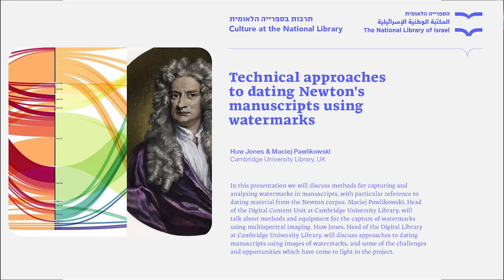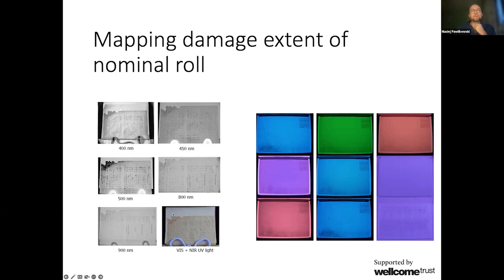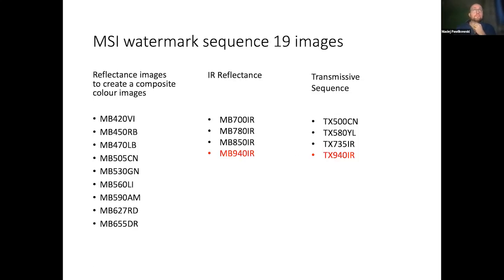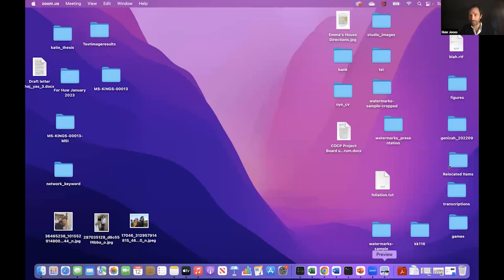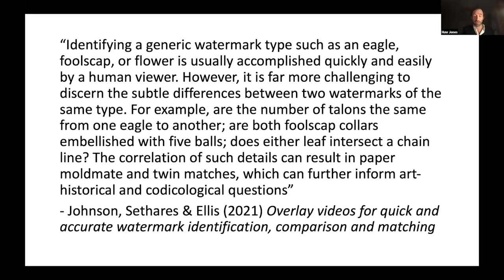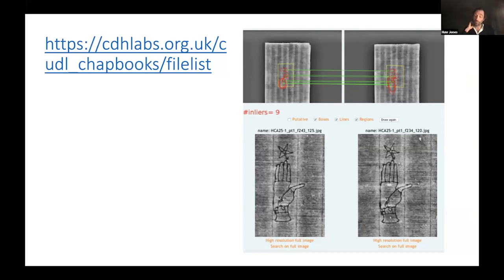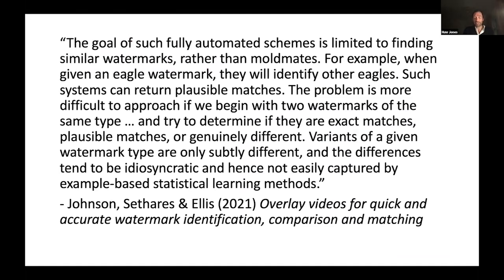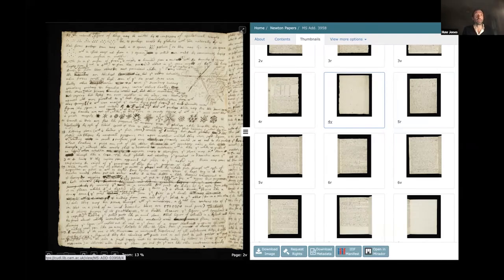Technical Approaches to Dating Newton's Manuscripts Using Watermarks. Huw Jones & Maciej Pawlikowski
In this presentation we discuss methods for capturing and analyzing watermarks in manuscripts, with particular reference to dating material from the Newton corpus.

Maciej Pawlikowski, Head of the Digital Content Unit at Cambridge University Library, talks about methods and equipment for the capture of watermarks using multispectral imaging. Huw Jones, Head of the Digital Library at Cambridge University Library, discusses approaches to dating manuscripts using images of watermarks, and some of the challenges and opportunities which have come to light in the project.